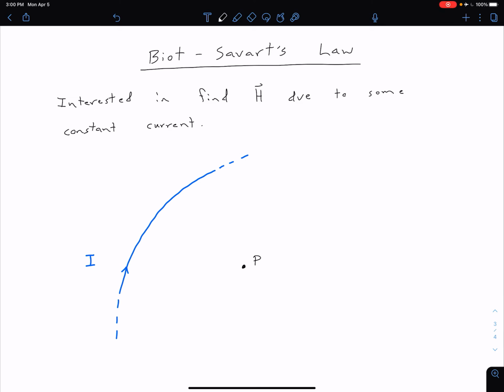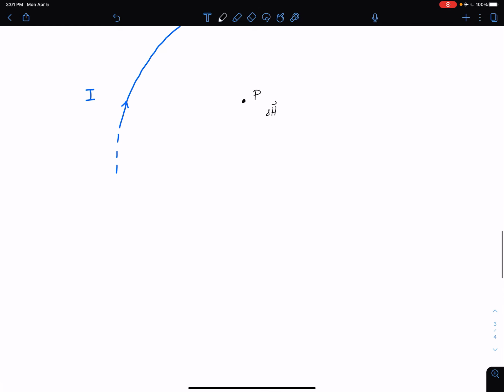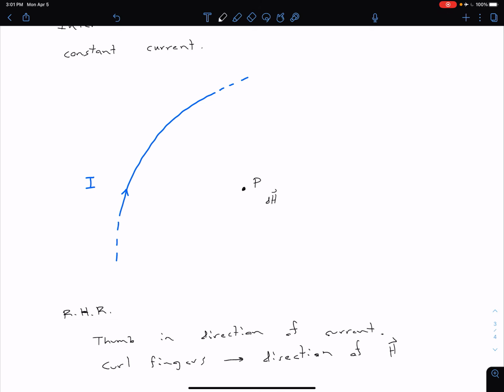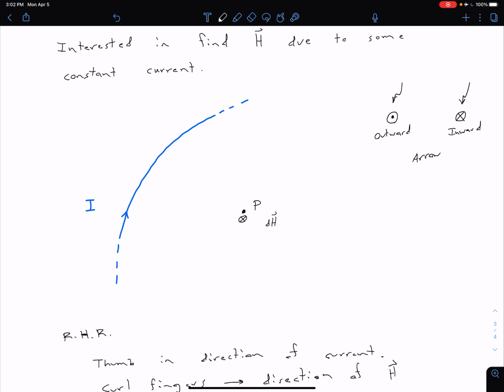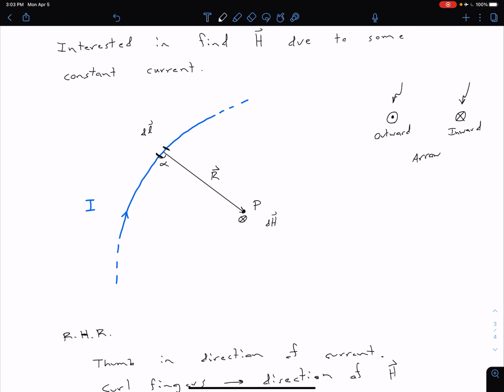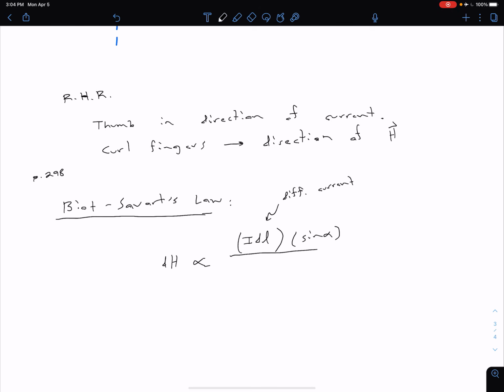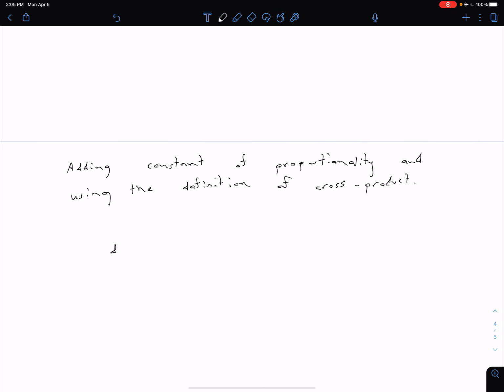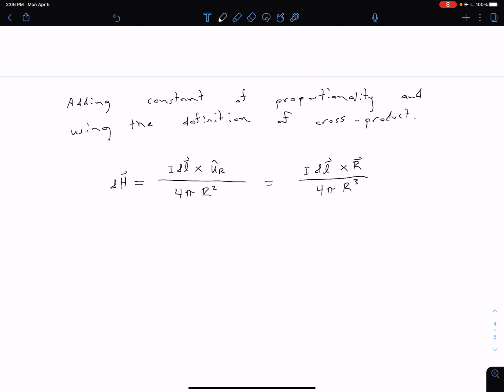Magnetostatics - Biot-Savart's Law